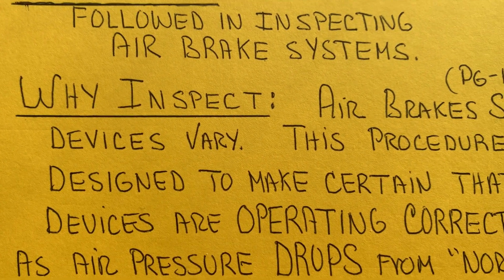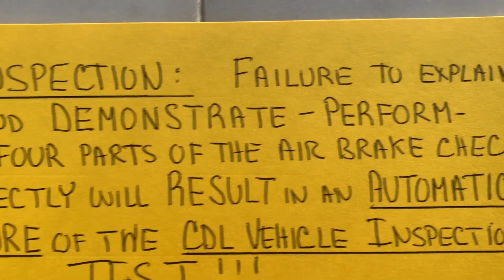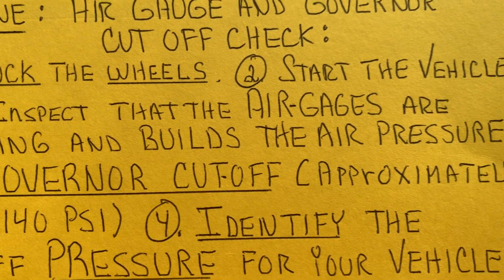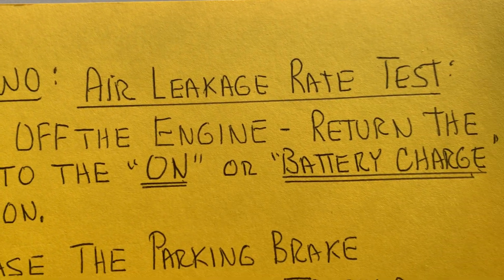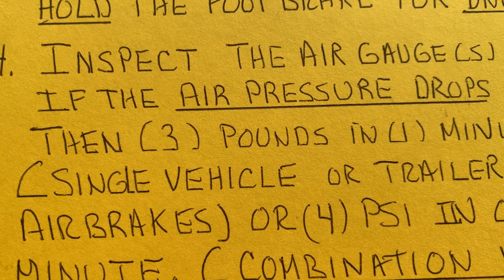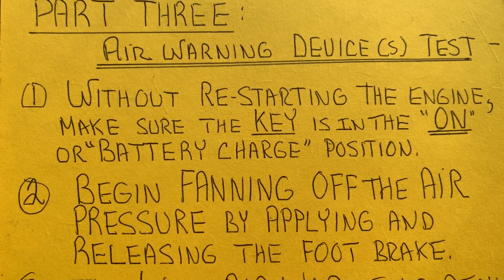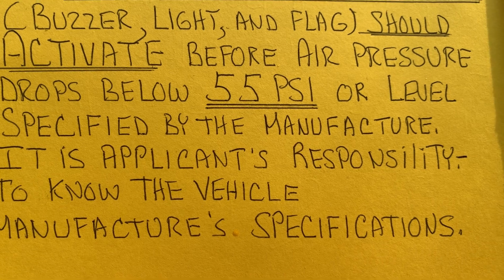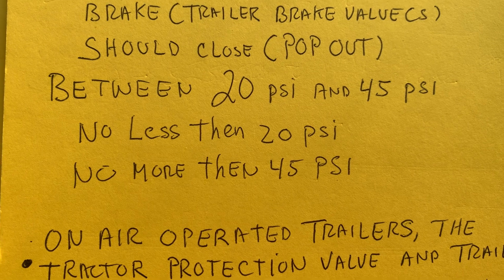CDL Drivers Manual AIR Brake Leak Test Read A Long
This is for the MODERNIZATION Air Break Leak Test - 4 Parts